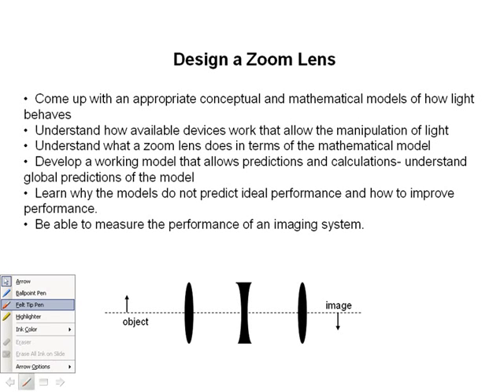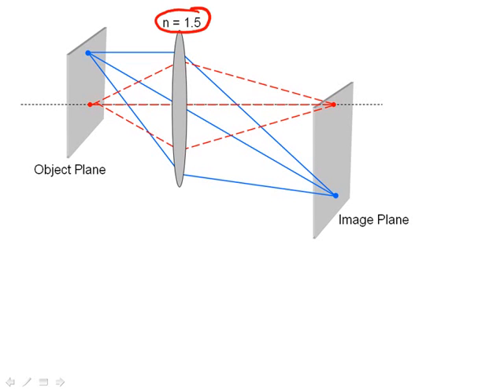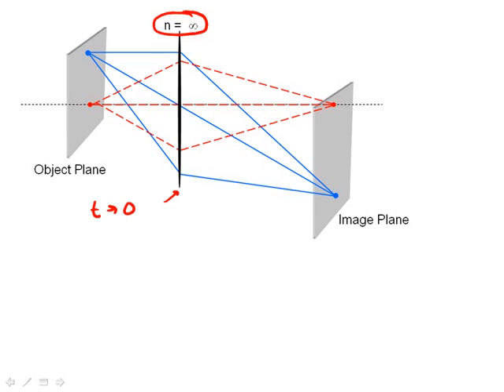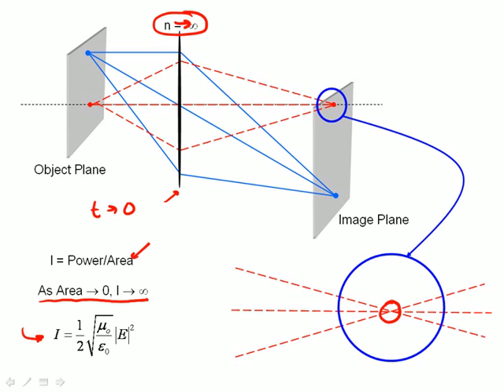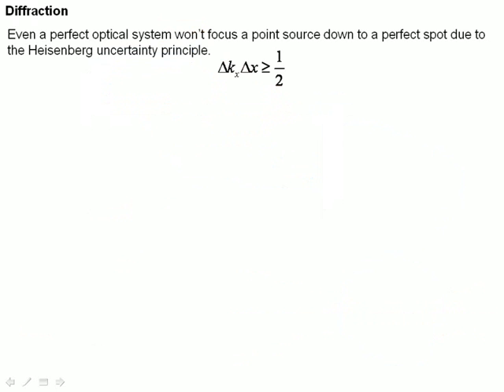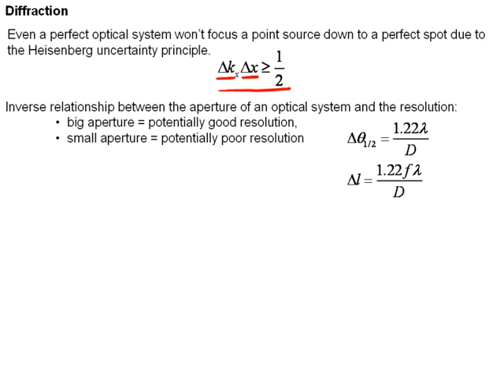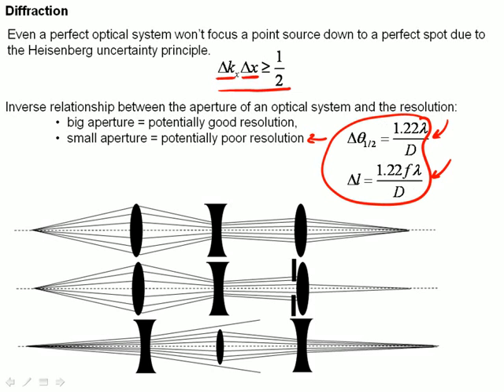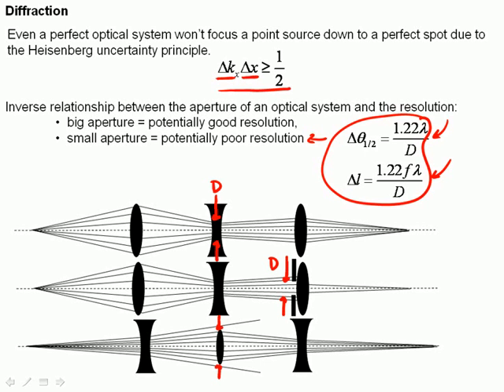Diffraction and Point Spread Function I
A quick tutorial on the effects of diffraction on images and the idea of point spread function made to support the course "Engineering Optics" at Oklahoma State University